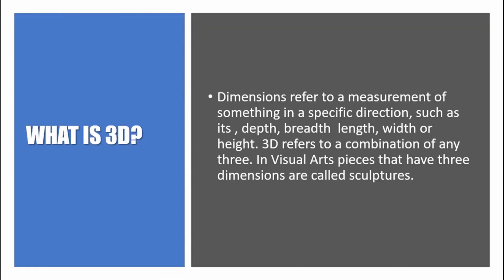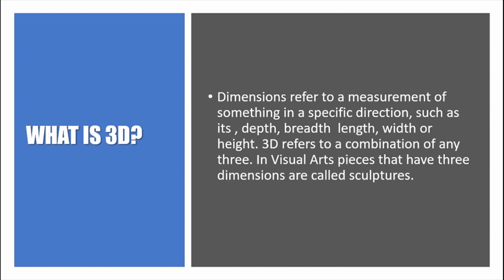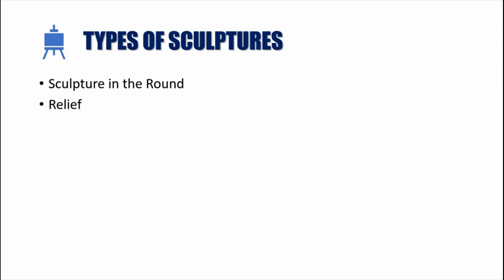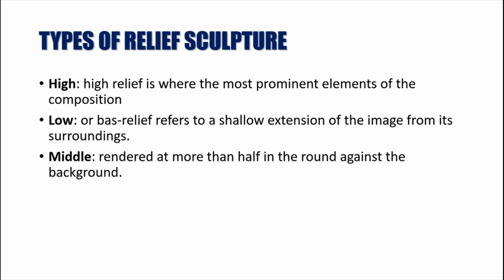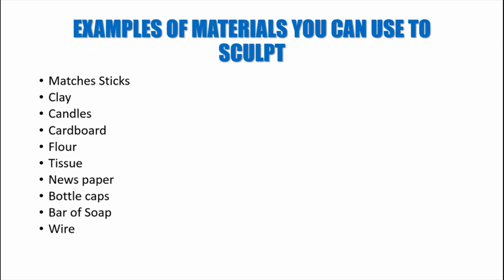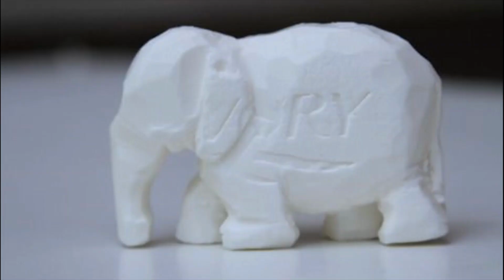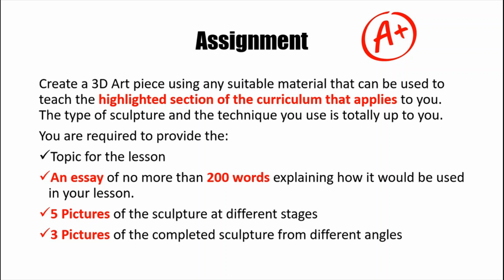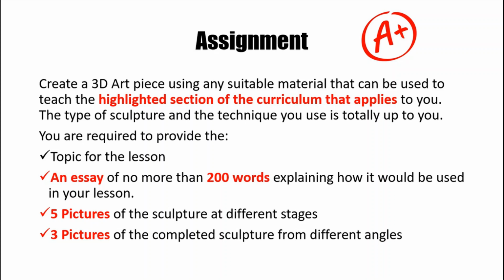3D Art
This is a short video about sculptures and the different types